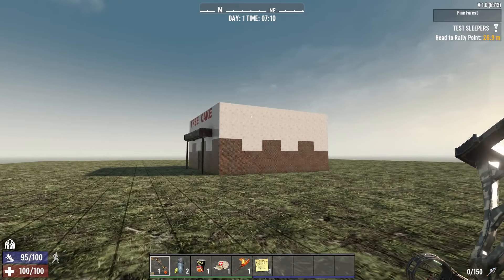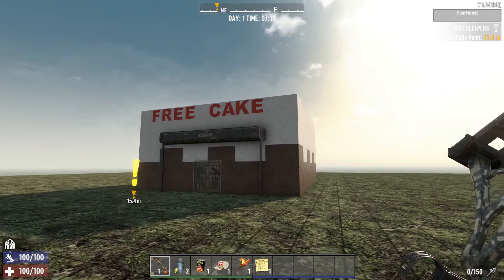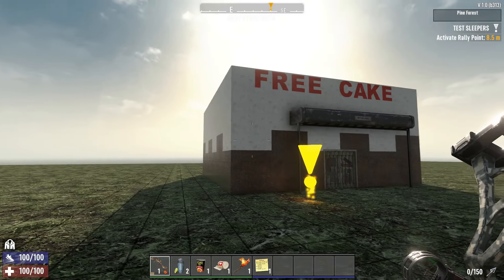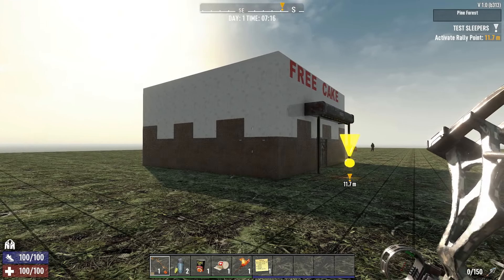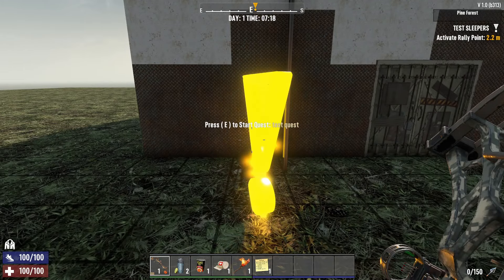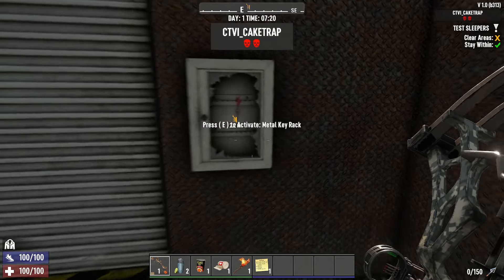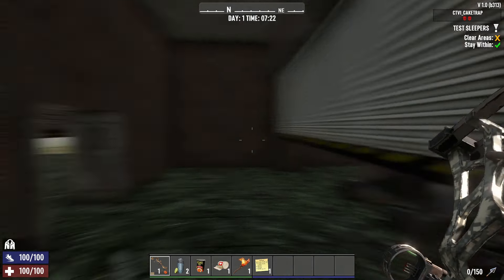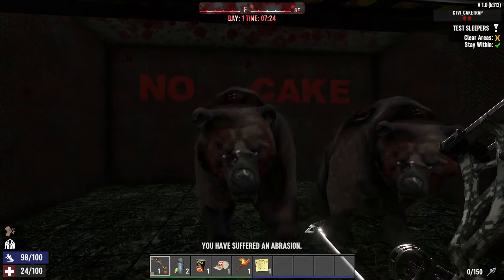Cake Trap POI V1 Ready 7 days to die 7DTD minecraft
This POI is just a funny low teir poi designed for early players to fail.

Since making this video and due to issues with Nexus all our content has been removed from their site. Sorry if this upsets everyone but it will be that way moving forward.
This POI is now moved and is part of our POI packs.

Like playing 7 days to die? We are building a 7 days to die community of players, modders and content creators. We also have our own free to play 7 days to die server.